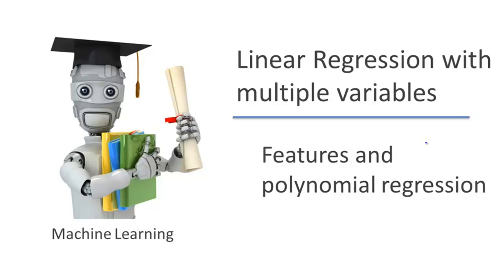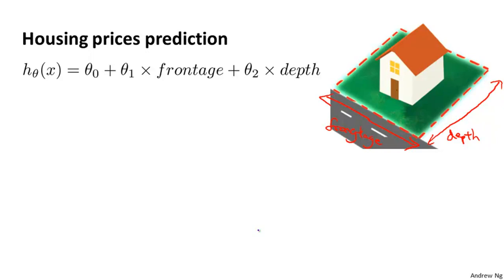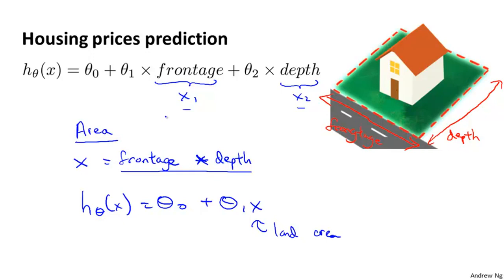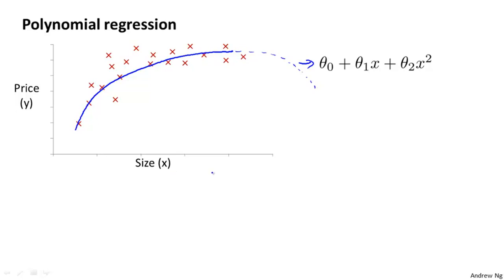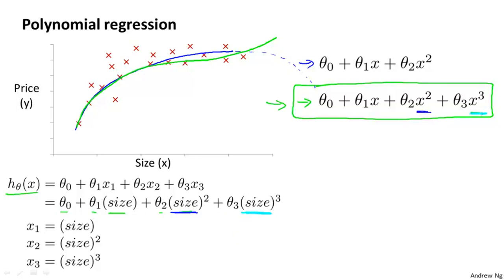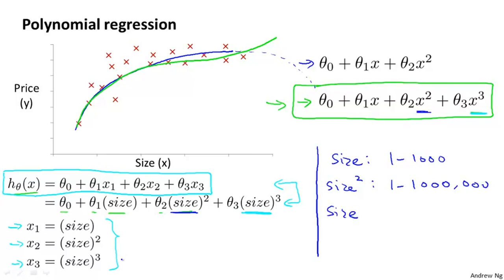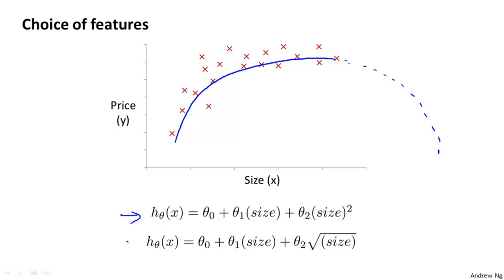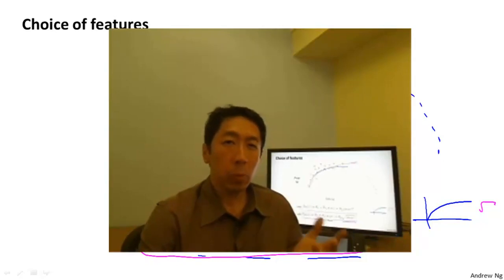Features and Polynomial Regression - Machine Learning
Logistic Regression, Artificial Neural Network, Machine Learning (ML) Algorithms, Machine Learning
The course is well organised, with cutting edge knowledge ready to use in our information era. And Andrew was really decent with clear illustration and explanations. I really enjoy taking this course!,Everything is taught from basics, which makes this course very accessible- still requires effort, however will leave you with real confidence and understanding of subjects covered. Great teacher too..